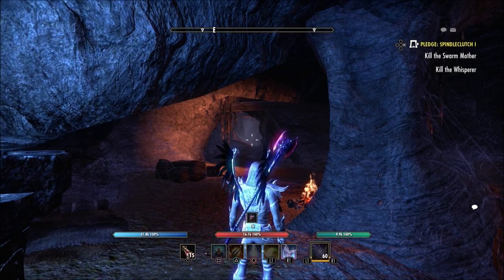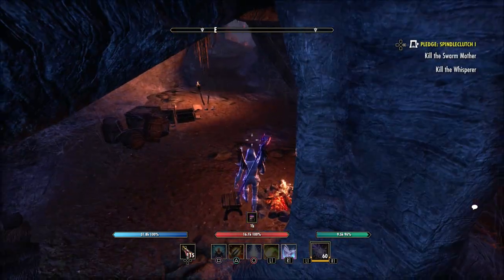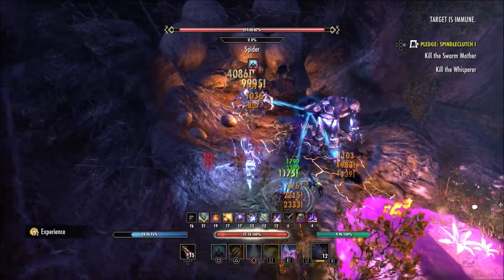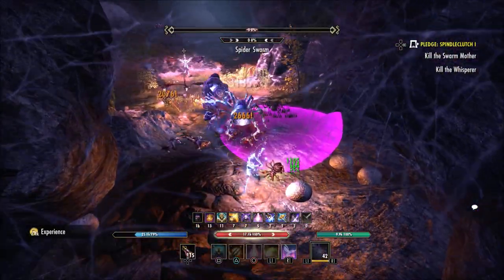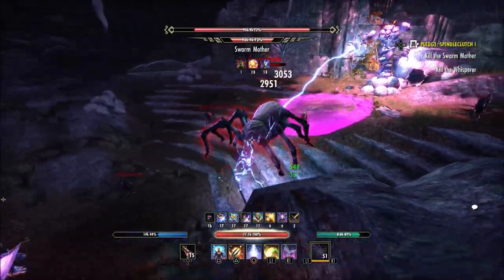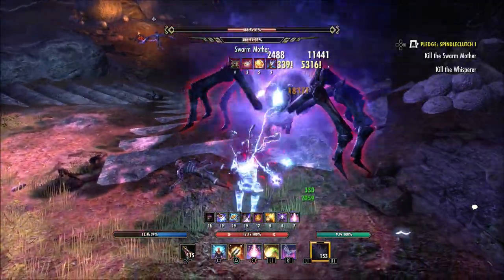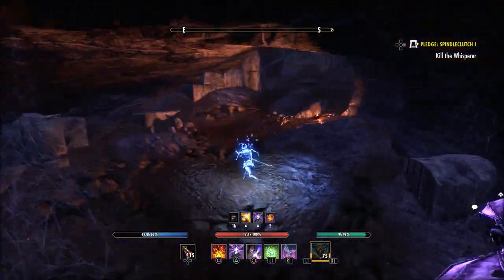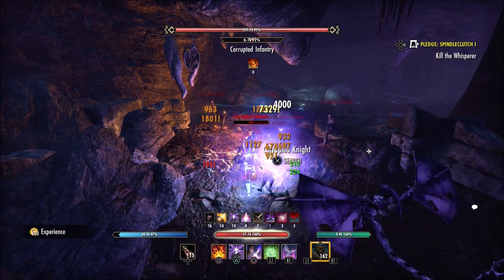How To Farm The Tribunal Event | The Elder Scrolls Online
In todays video I will give you some tips on how to get the most out of the event.